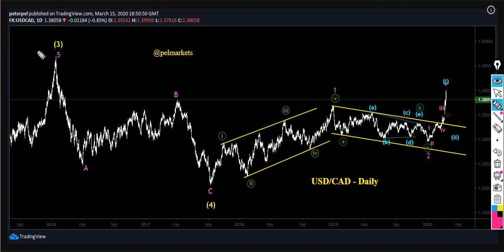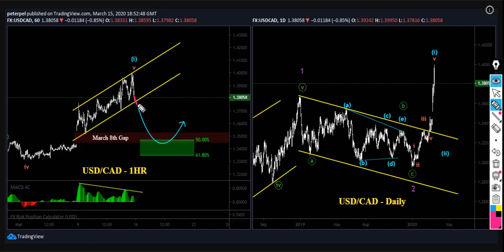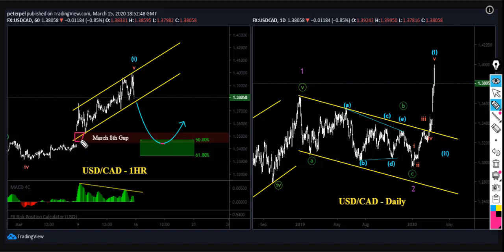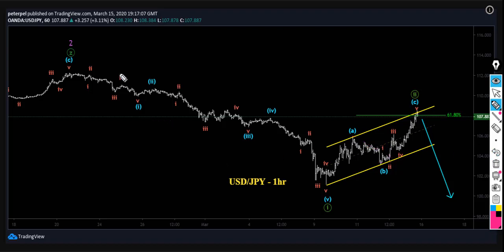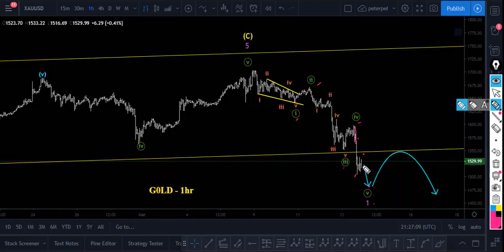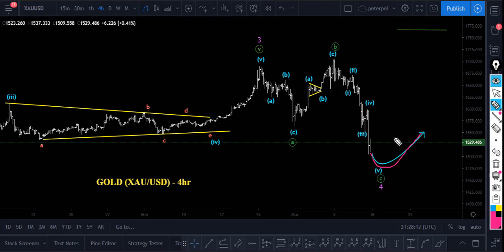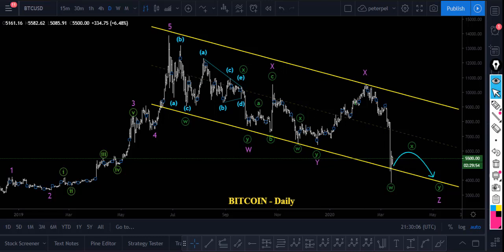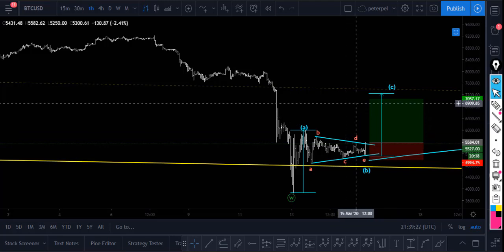Wavematics Weekly Forecast -16th - 20th March 2020